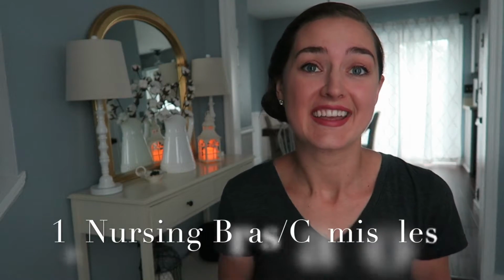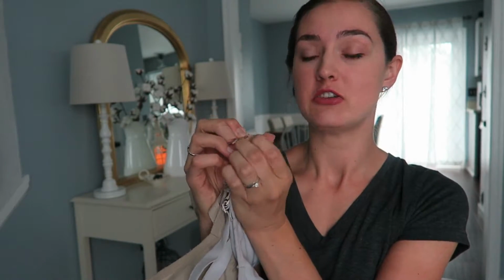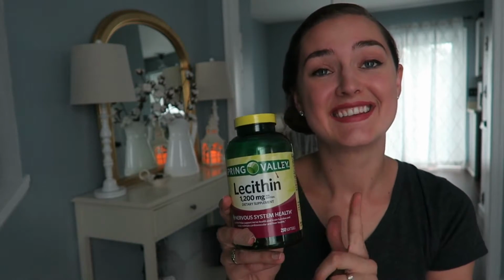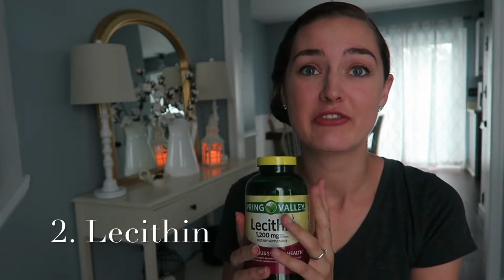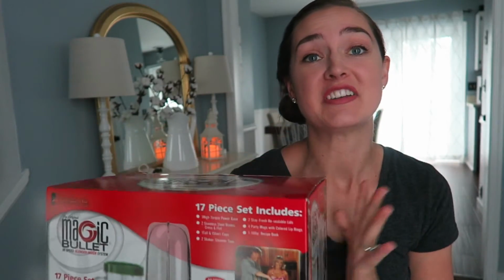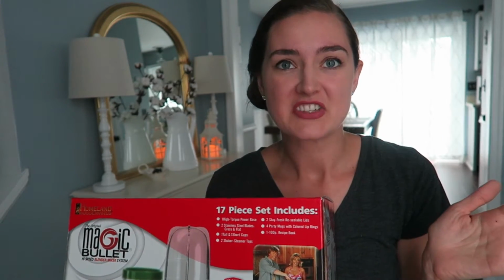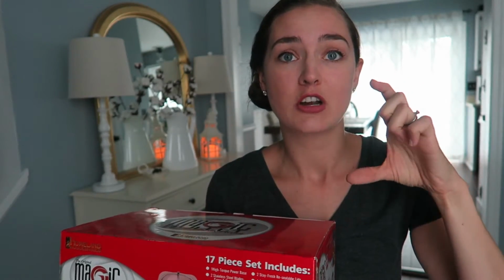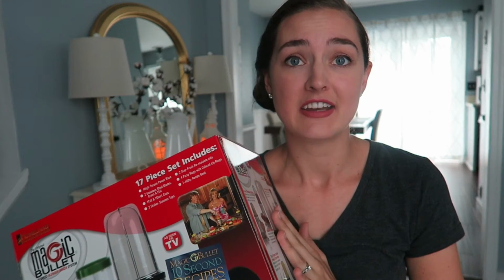BEST AMAZON NURSING MUST HAVES 2021/ BREASTFEEDING MUST HAVES 2021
These are all my favorite and best AMAZON NURSING MUST HAVES for BREASTFEEDING MOMS!

I am NOT sponsored! These are all my personal opinions and recommendations!!

Amazon Products mentioned:
Nursing Bras
Milk Saver
Magic Bullet